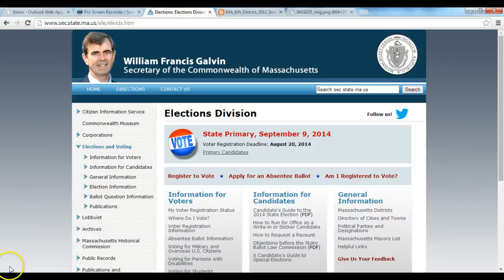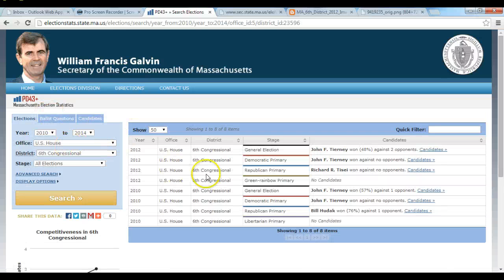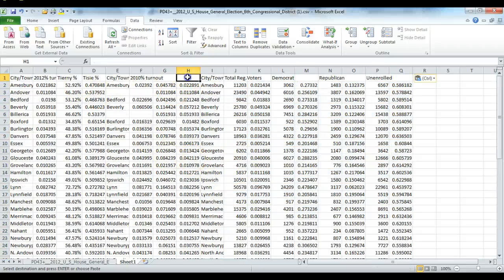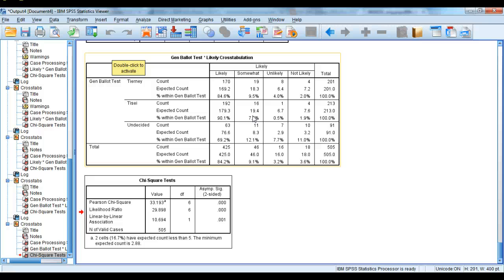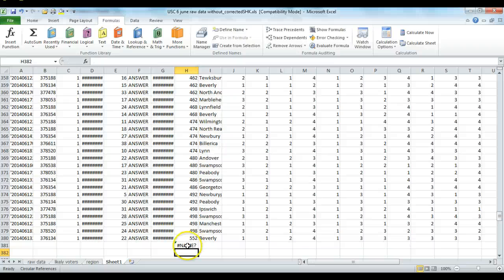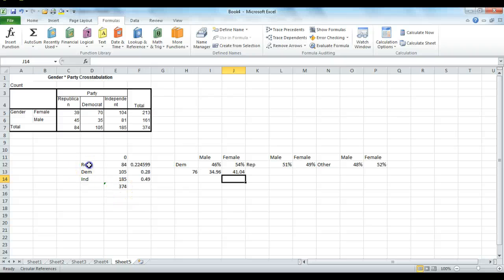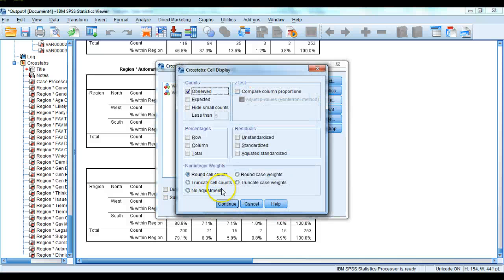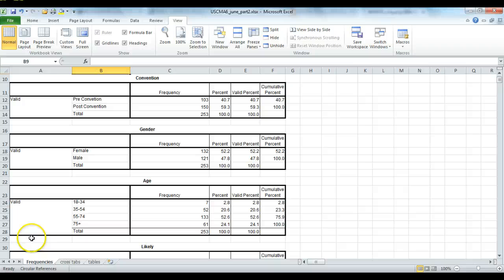MA USC 6 practice